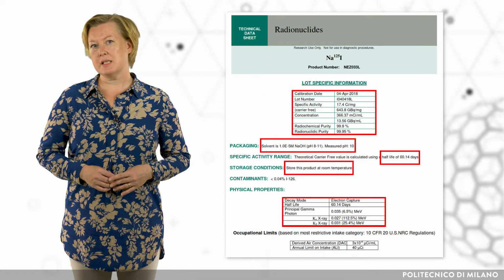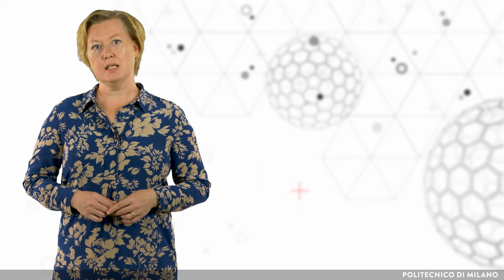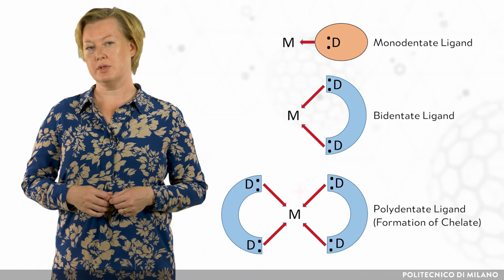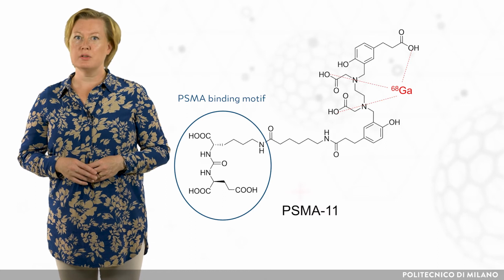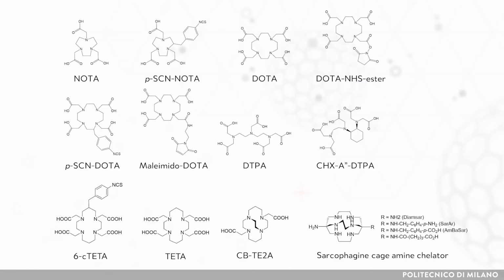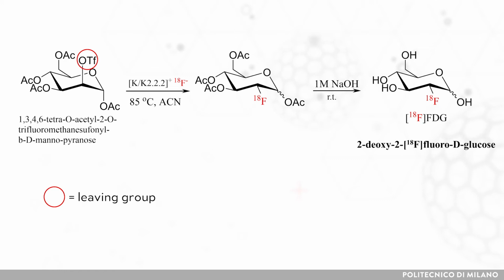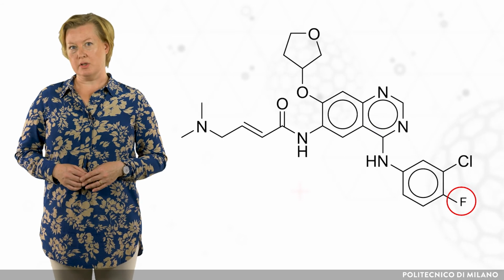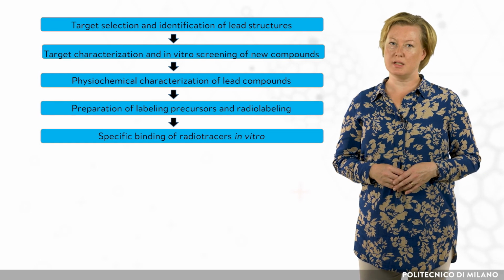Radiosynthetic techniques (Anu Airaksinen)